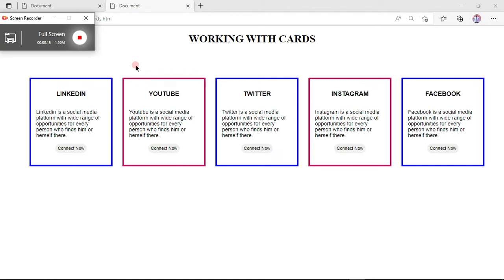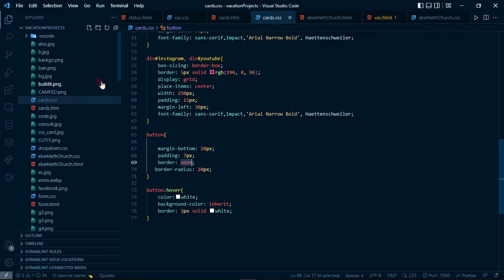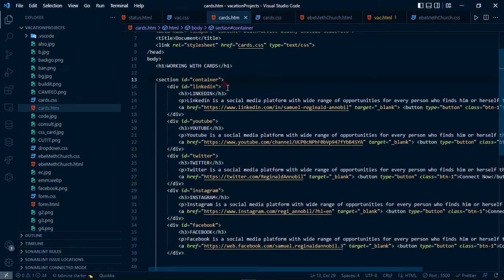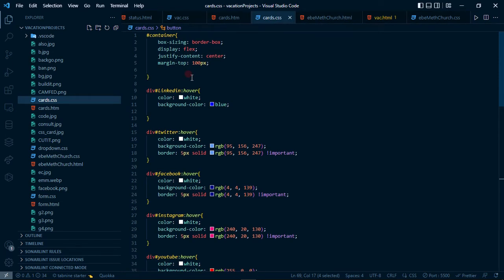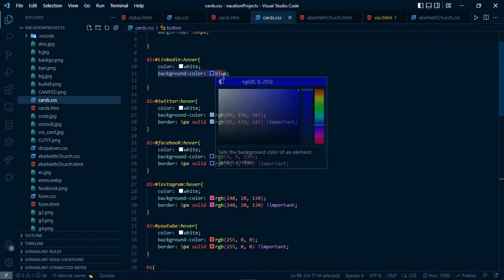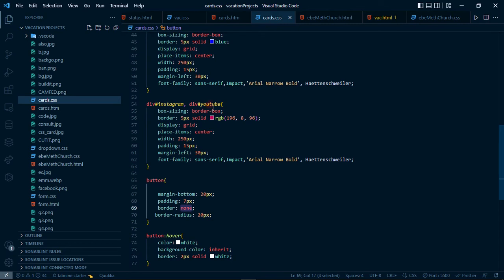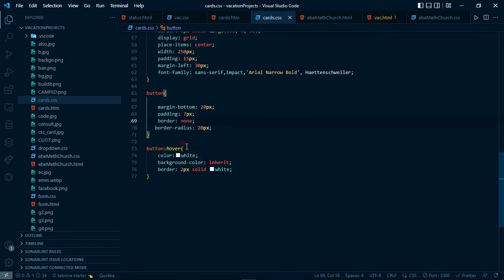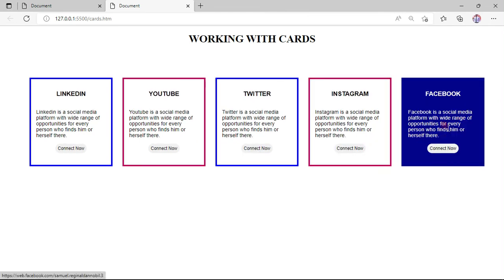LEARN HOW TO CREATE A SOCIAL MEDIA LINKS - USING HTML & CSS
This video shows the output of a different way of including social media links on your website using HTML & CSS.

Need any assistance? .. Kindly send an email.